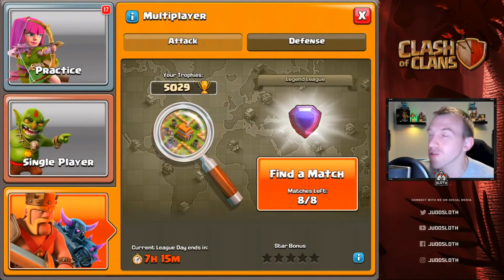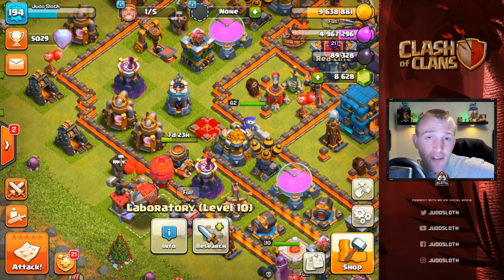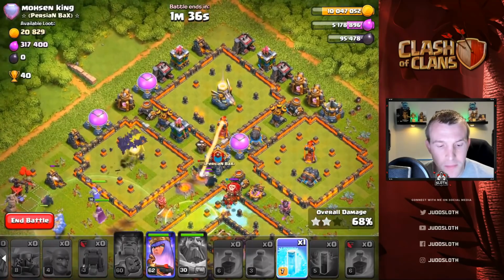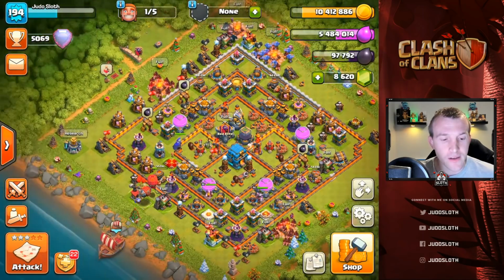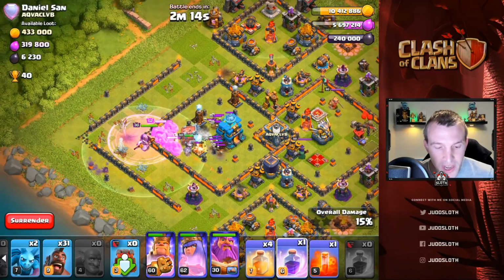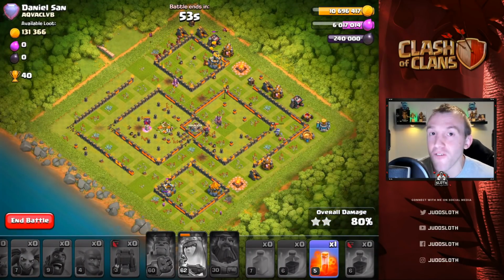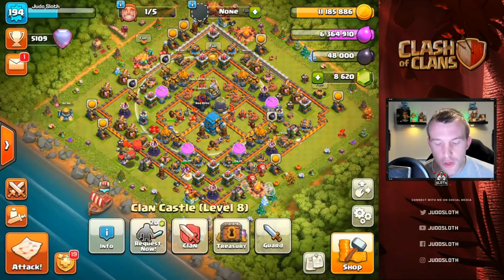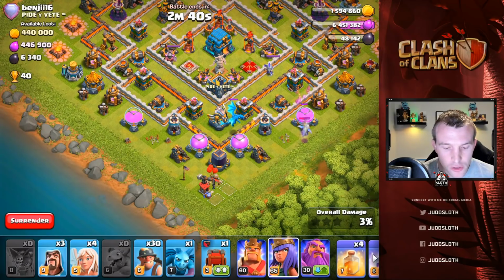DEFYING THE ODDS! 3 STARS in Legends League | Clash of Clans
Back to Back 3 STAR ATTACKS in Clash of Clans! PEKKA Bo Bat, Hog Riders and Miners are used in Legends League.